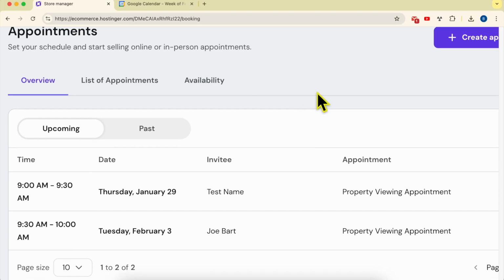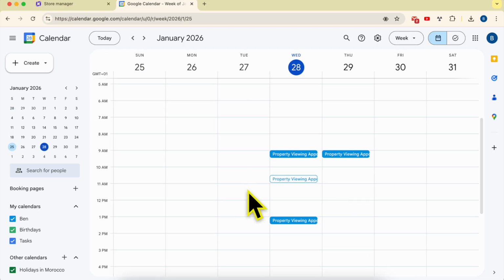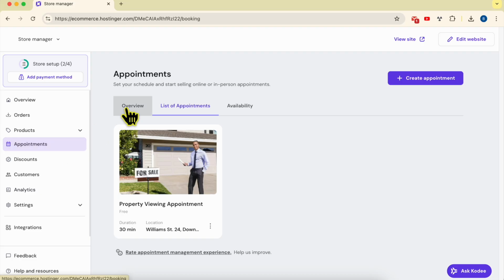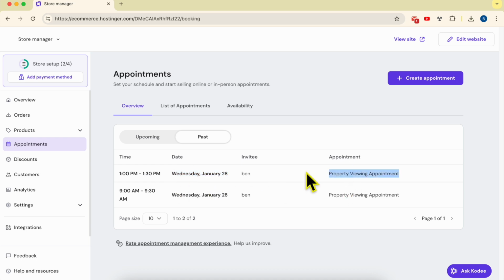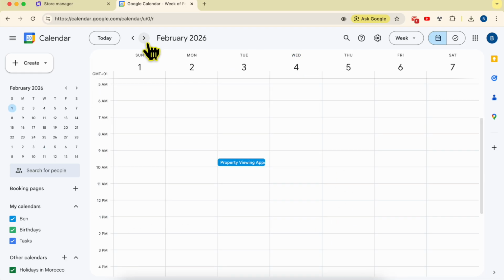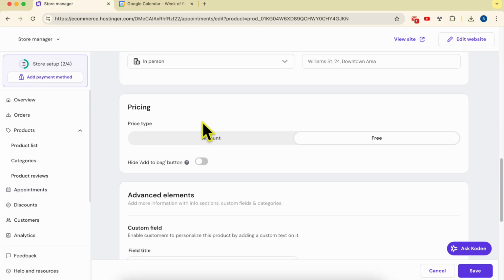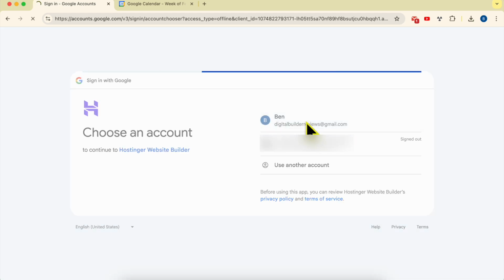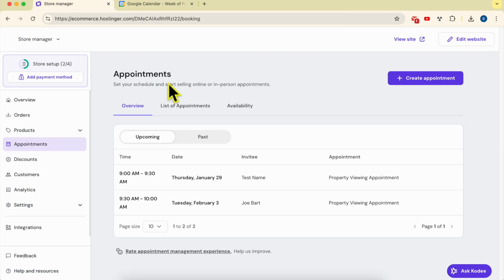Hostinger Appointments Tutorial: View Bookings in Dashboard & Google Calendar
In this video, we show you how to check your Hostinger builder appointments easily using two powerful methods. This complete guide on how to check your Hostinger builder appointments will help you manage bookings, view customer appointments, and stay organized using both your Hostinger dashboard and Google Calendar integration.

You’ll learn how to access your appointments inside the Hostinger panel by going to hpanel.hostinger.com, navigating to your website or online store, and opening the appointments overview. This is where you can view upcoming appointments, past bookings, customer details, and scheduling information all in one place.

We also explain how to check your Hostinger builder appointments using Google Calendar, giving you a seamless way to track all your bookings directly from your calendar. By connecting your Hostinger account to Google Calendar, you can automatically sync appointments and never miss a booking again.

This tutorial covers:

How to check your Hostinger builder appointments step by step
Viewing current and past appointments in Hostinger
How to check your Hostinger builder appointments in the dashboard
Connecting Hostinger to Google Calendar
Syncing appointments with Google Calendar automatically
Managing booking schedules with ease

If you're using Hostinger website builder or running an online store with appointments, this video is essential for managing your workflow and staying organized. Learning how to check your Hostinger builder appointments will help you save time, improve customer experience, and keep your business running smoothly.